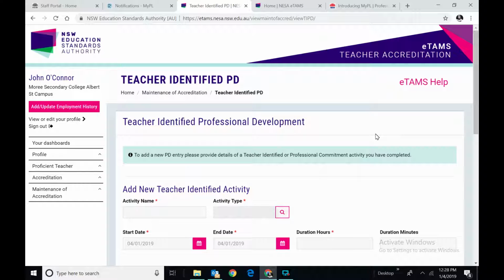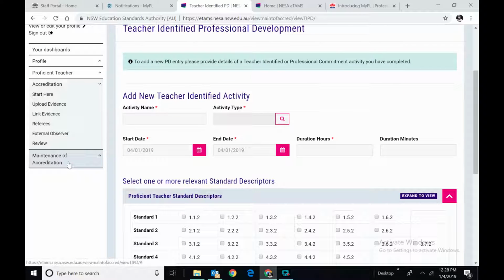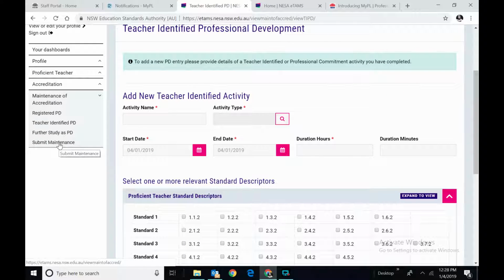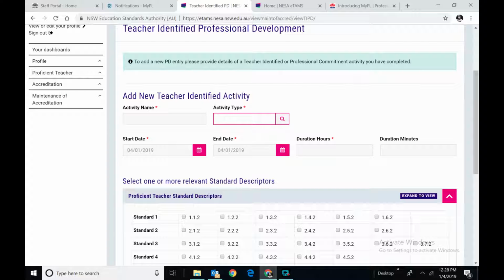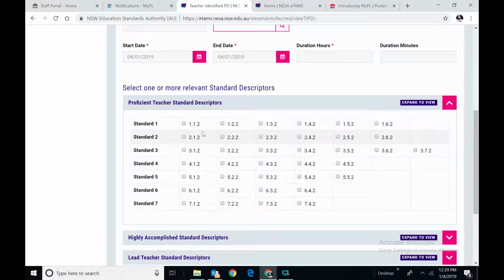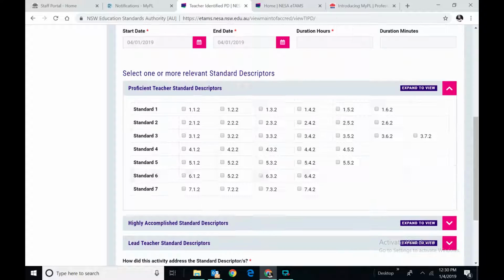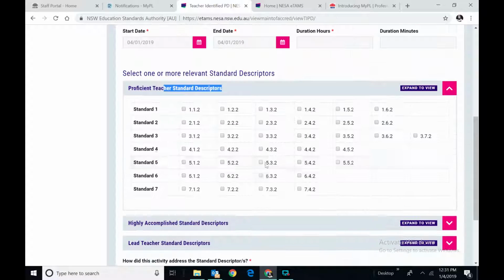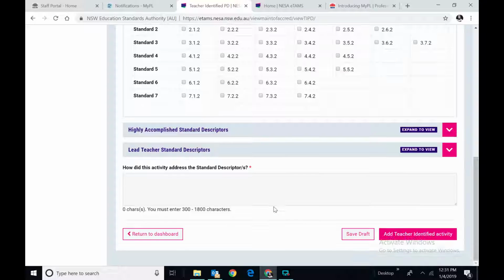MYPL - request improvements to the page and software